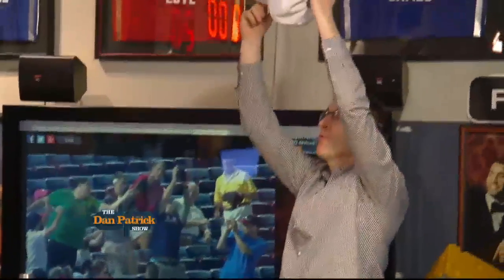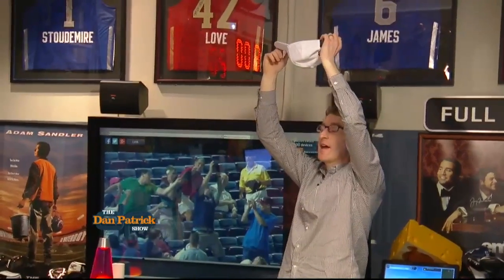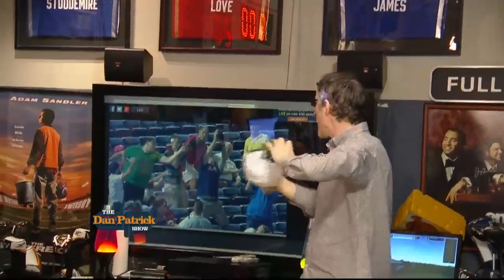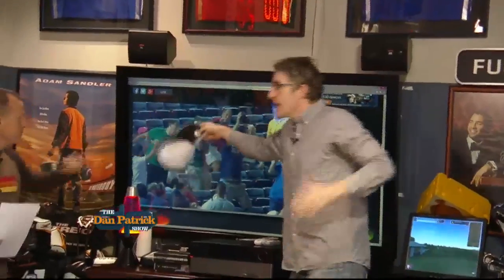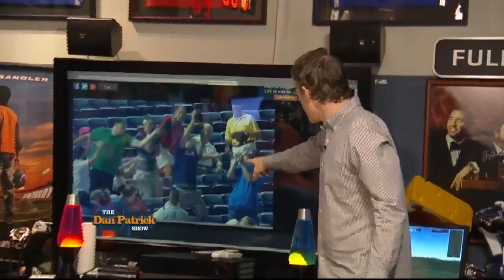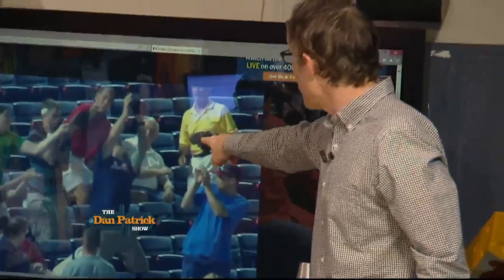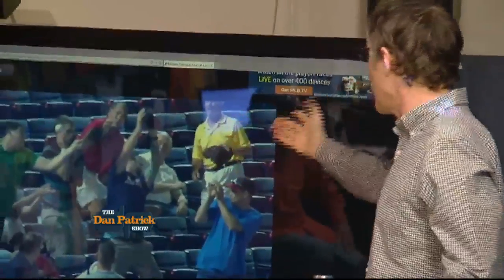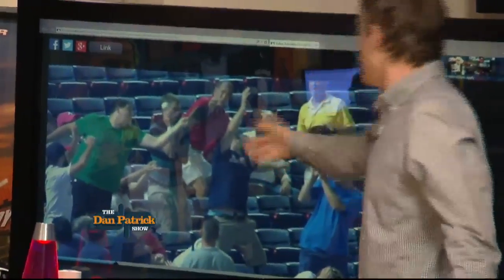DP Cold Open (What Went Wrong Here) 9/18/14